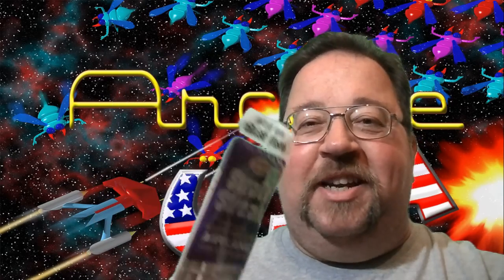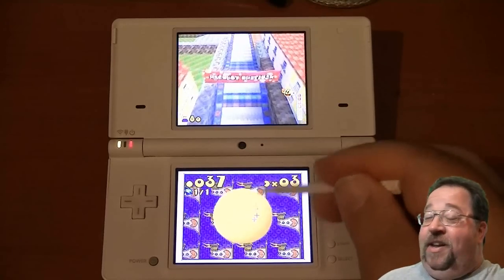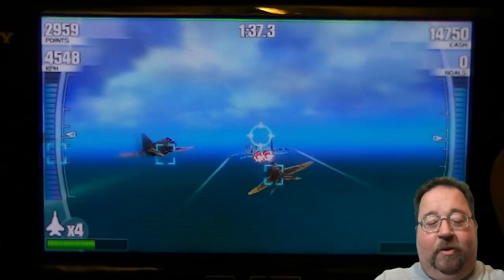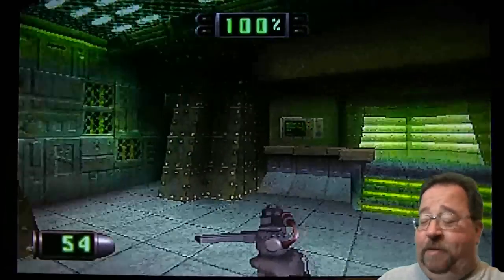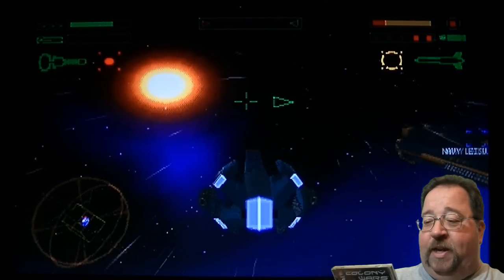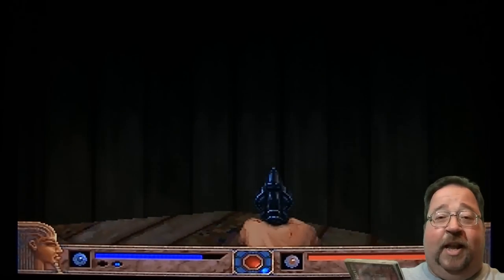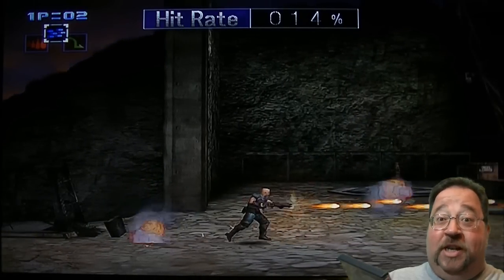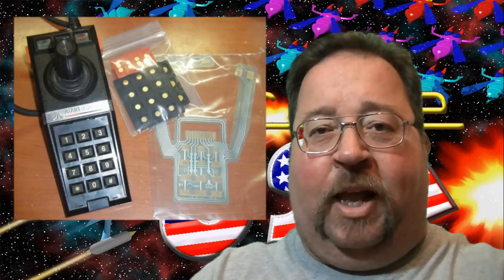Willie!'s Ramblin's and Pickup's July 3rd 2016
Mostly PS1 finds this time plus a cool Colecovision homebrew game from Collectorvision!